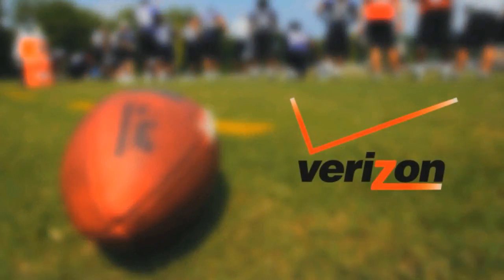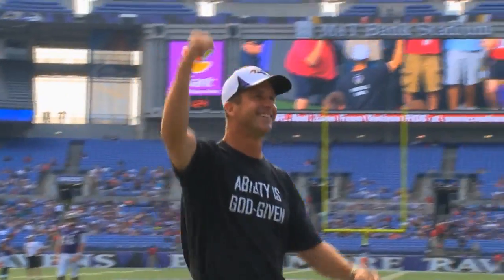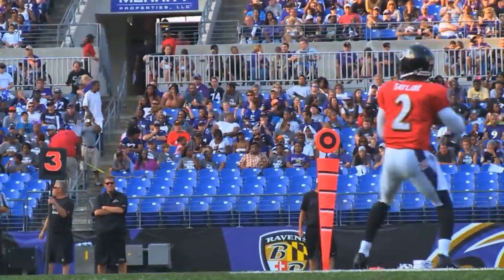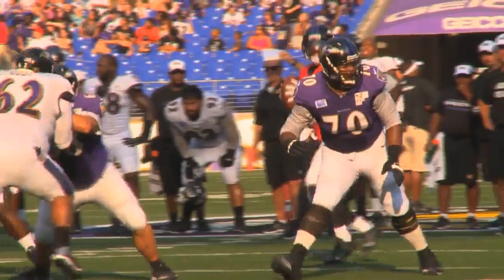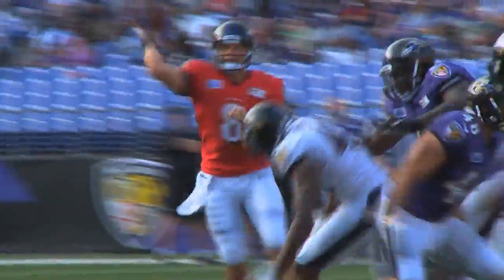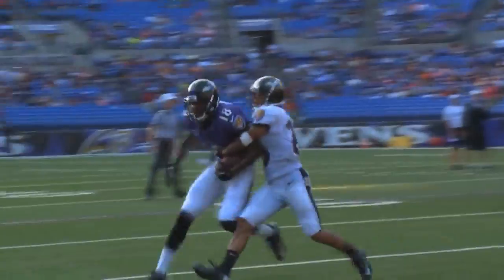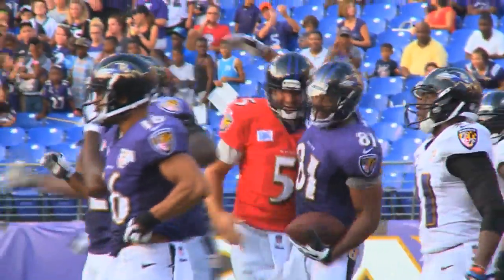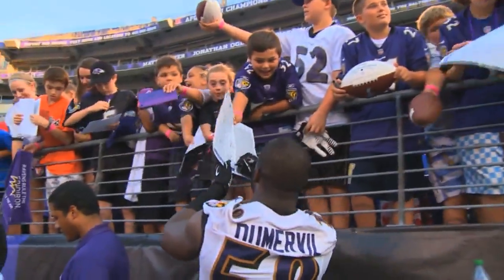Big Plays Excite 25,000 Ravens Fans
The Ravens didn't disappoint at M&T Bank Stadium Sunday. Check out the highlight reel.